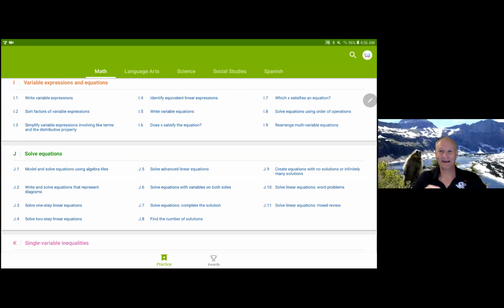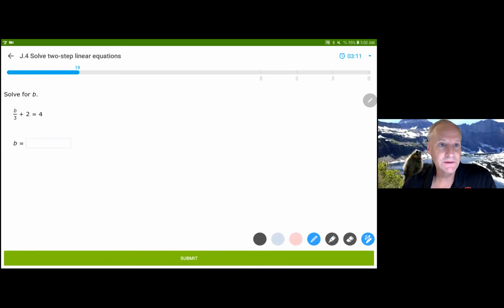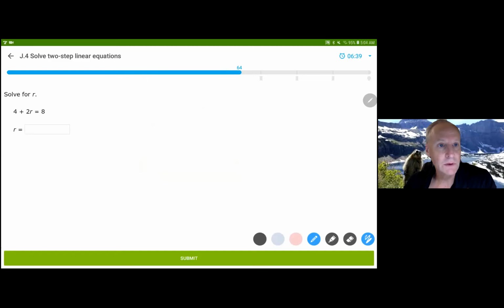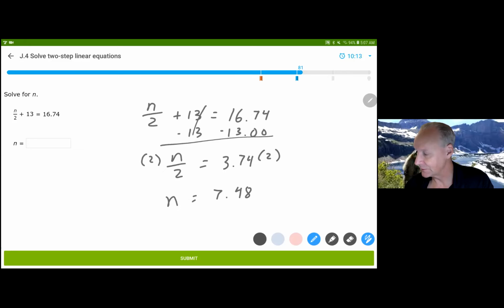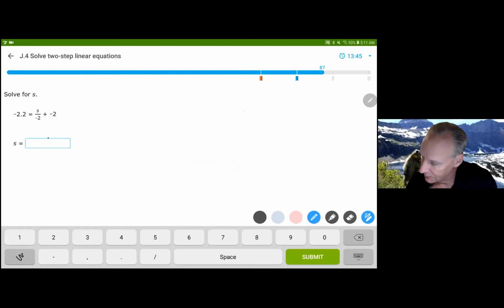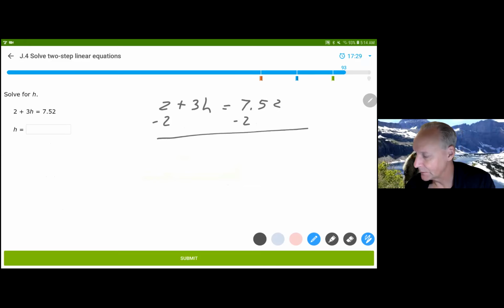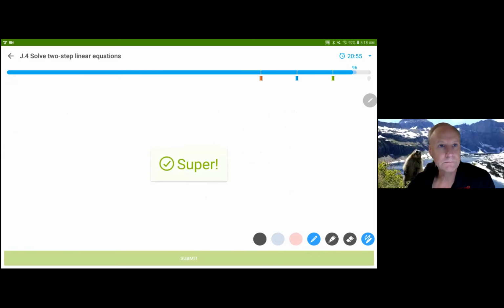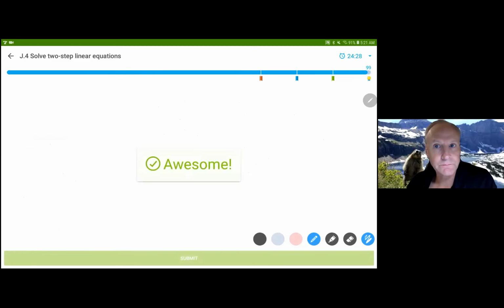IXL Algebra 1 J.4 - Solve Two Step Linear Equations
Solve Two Step Linear Equations by doing the opposite, to both sides, in reverse order!